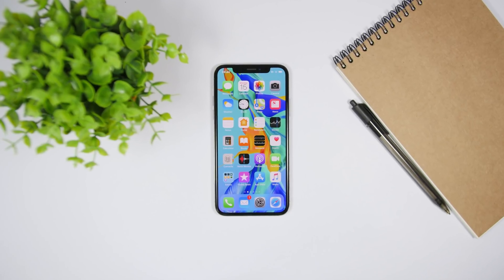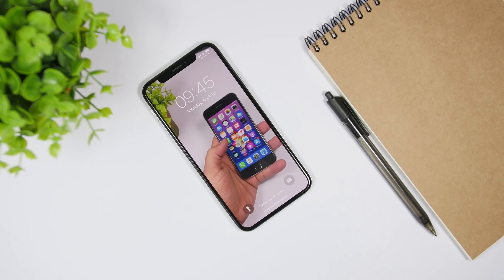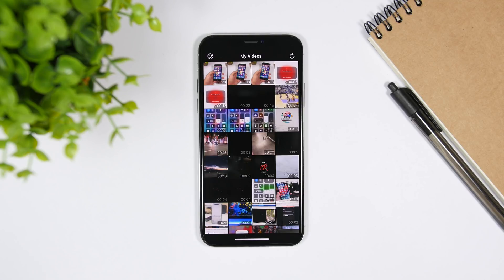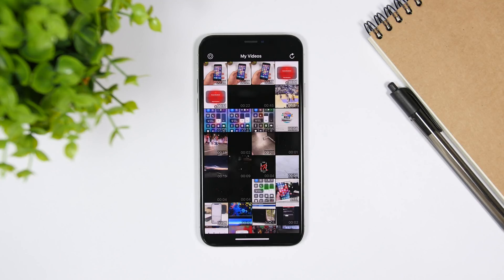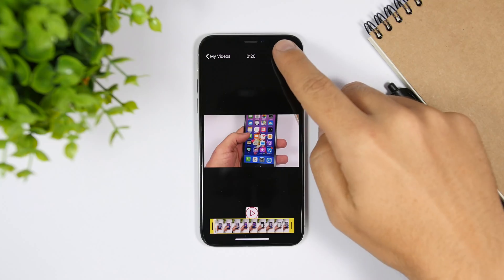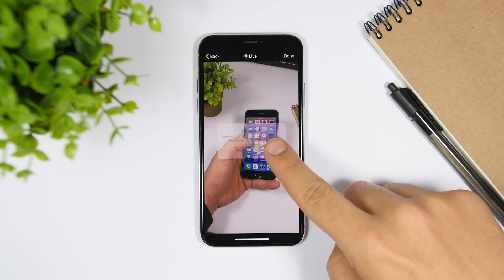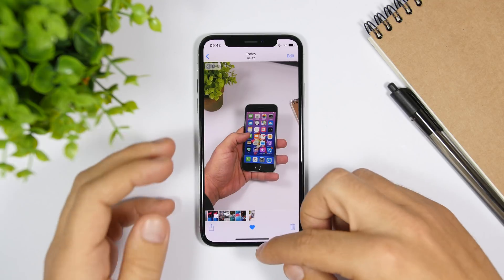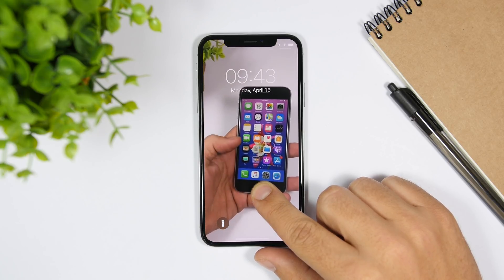Set FULL VIDEO as a WALLPAPER On Your iPhone !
Set any of your videos as an iPhone wallpaper. Get an awesome custom look on your lockscreen using your full video as wallpapers

iMyFone LockWiper helps you remove Apple ID and bypass screen passcode from iOS devices.